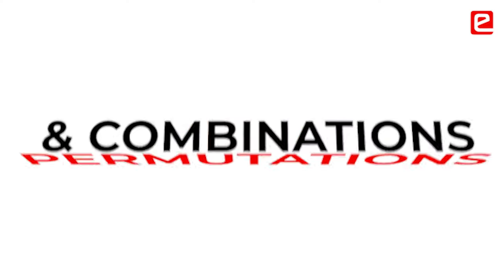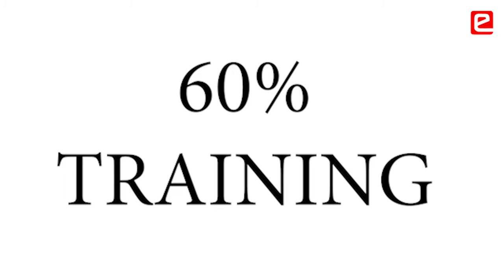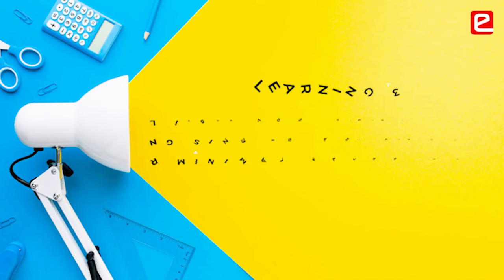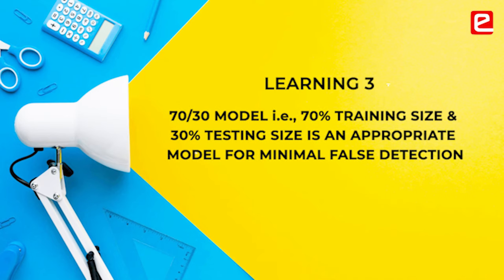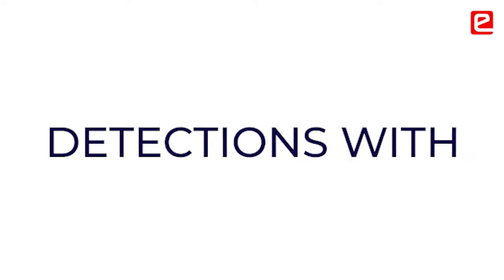eYIC 2020-21: Locust Attack Prevention System LAPS using Rpi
Project:   Locust Attack Prevention System (LAPS)
College:  The National Institute of Engineering, Mysuru
Mentor:  Dr. Parameshwara
Team:      Swaroop Dutt S, Tayi Charan Kumar, Vishnuprasad Y
Learning 1 – In RPi The Ram Size Is Usually Compressed. You Have To Expand It By Giving Certain Set Of Comments By Doing Certain Set Of Settings.
Learning 2 – The Test Size & The Train Size That Are Used In Machine Learning Concepts Are Very Crucial Because That Is What Determines The Accuracy Or False Detections.
Learning 3 – 70/30 Model I.E., 70% Training Size & 30% Testing Size Is An Appropriate Model For Minimal False Detection
Learning 4 – Instead Of Sending The Entire Video For Processing, You Can Capture The Frame Itself And Send It For Processing
00:00 Demo
00:19 Installing RPi
01:02 Machine Learning
02:04 Refining the Code
02:25 Inputs from Mentor
03:20 Interaction with DM Experts
03:38 Balancing Projects with Academics